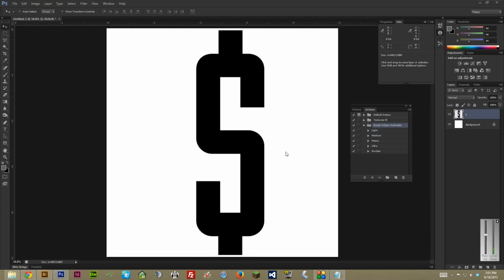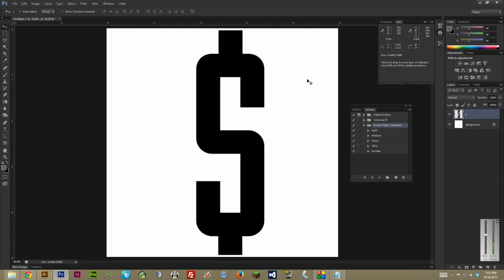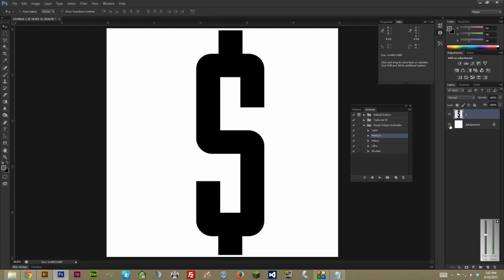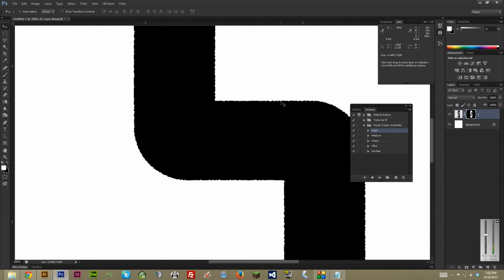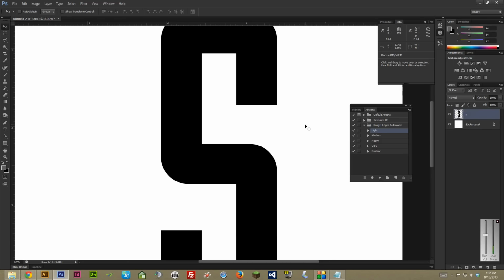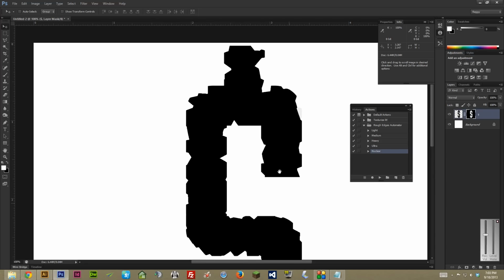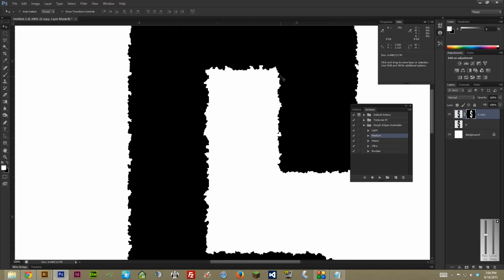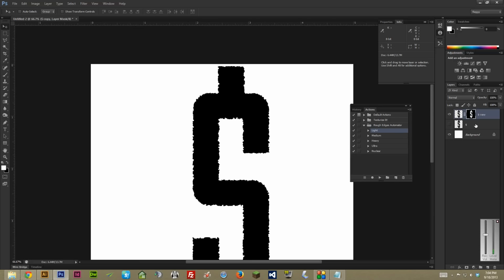Rough Edges Automator Action Set....In Action!